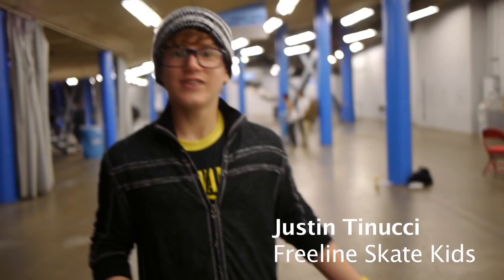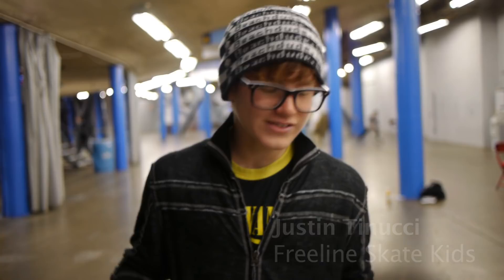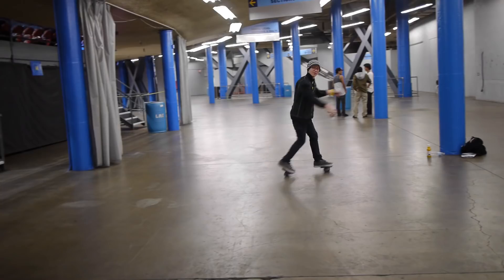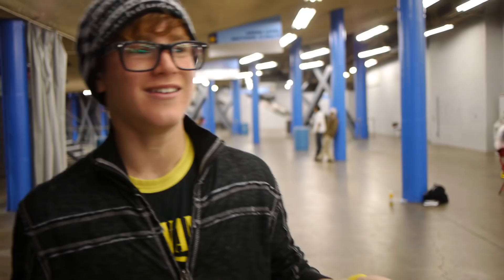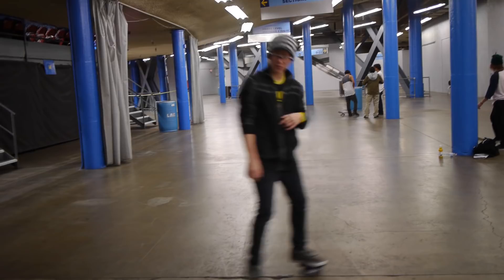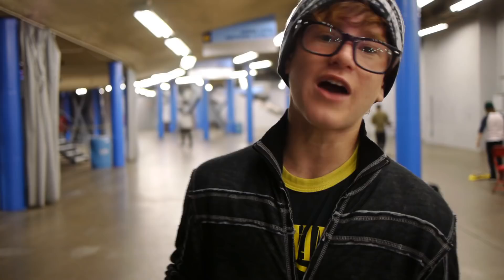Love to Feel discovers Freeline Skates at Sk8 Wars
Justin Tinucci was kind enough to demonstrate his wheels for LovetoFeel.com at Sk8 Wars. Freelines are a bit trippy to see in person. On a smooth surface the rider appears to be gliding.

Justin Tinnucci
Freeline Skates Distributor and Teen Coach/Mentor